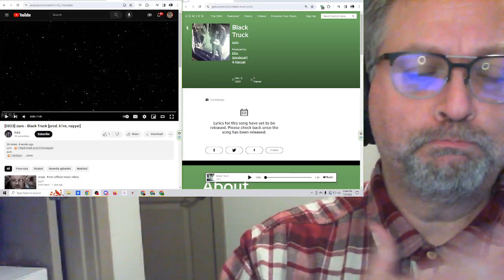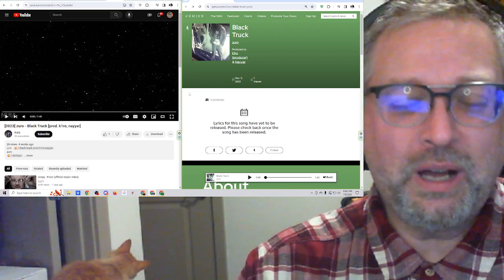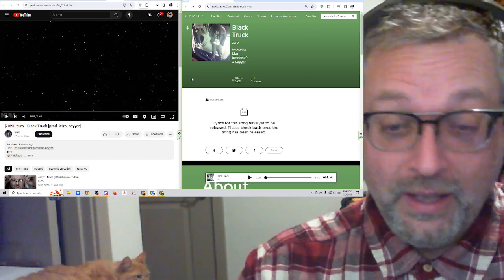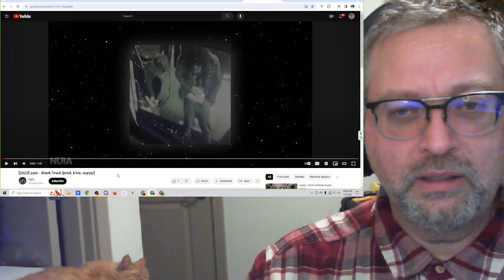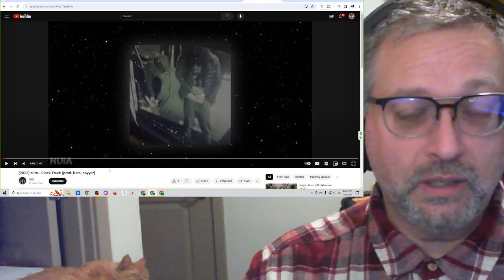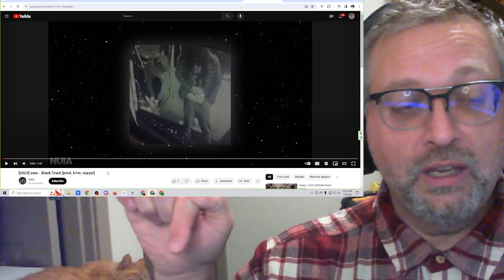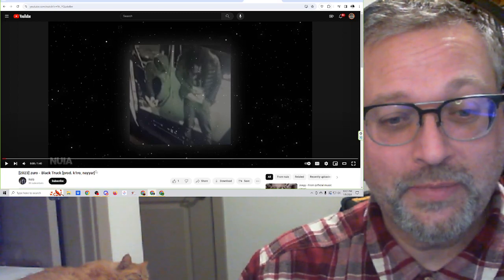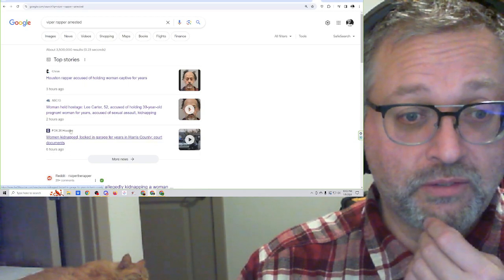"Black Truck" by zuro prod. k1ro & nayyar